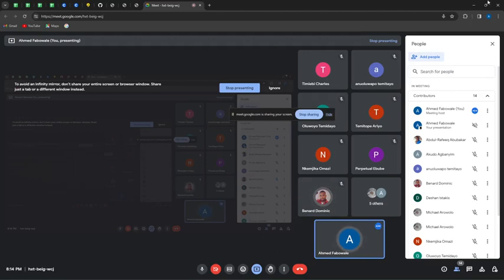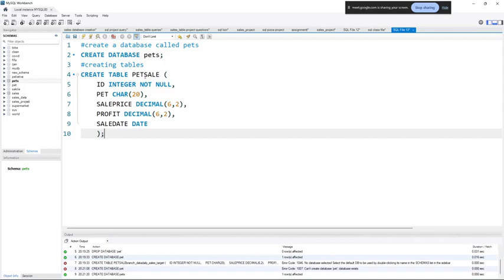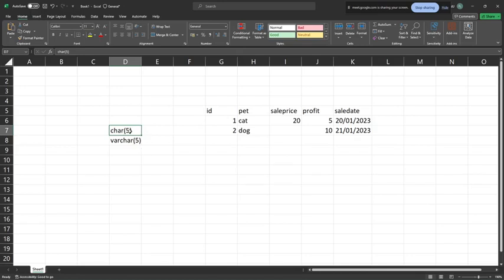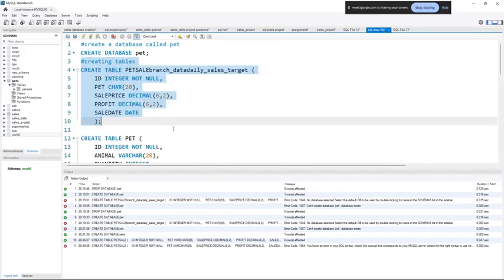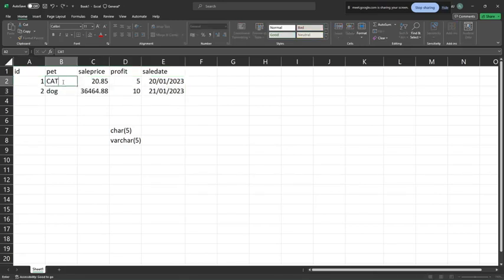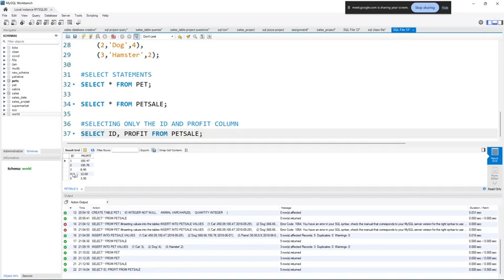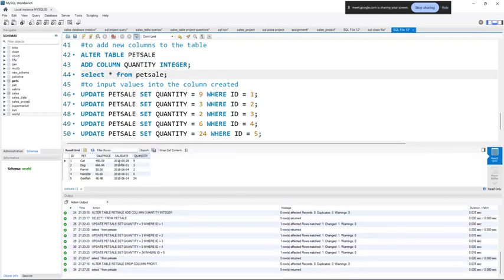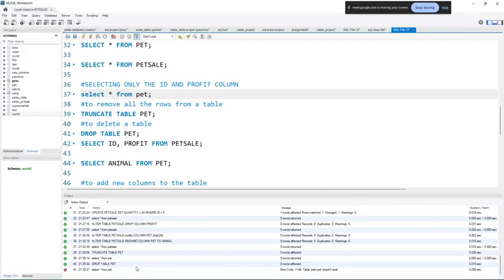SQL TABLE CREATION